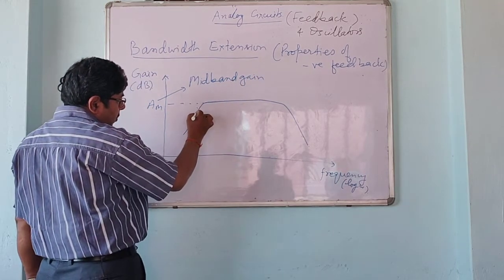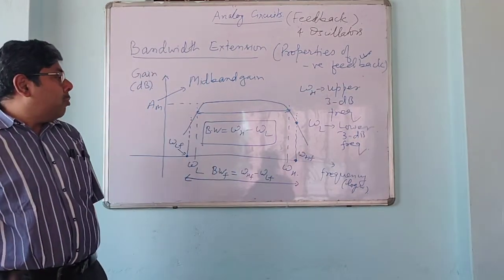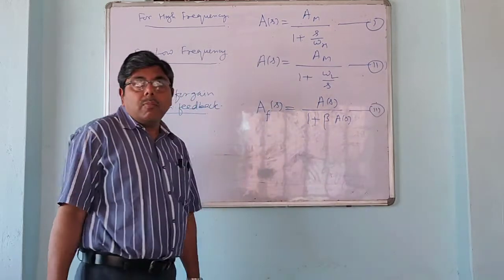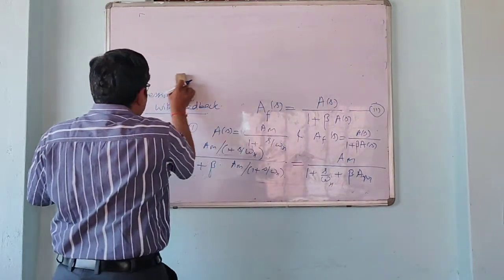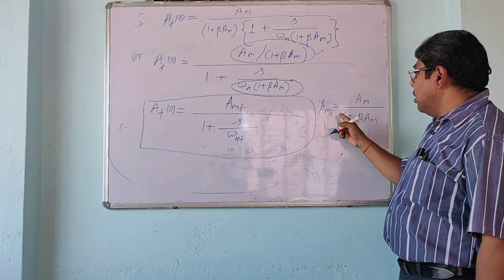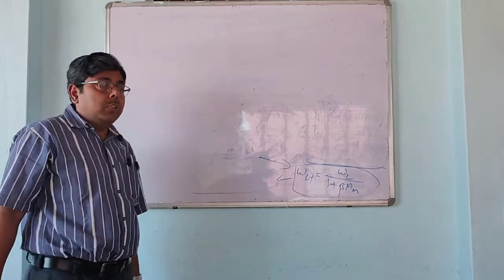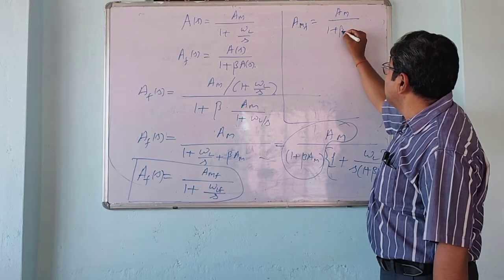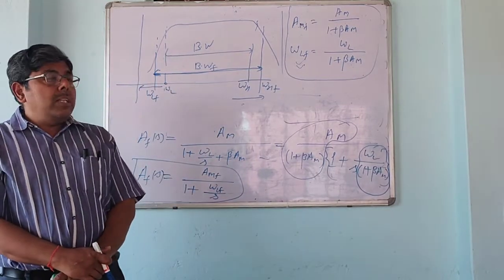Feedback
Properties of feedback